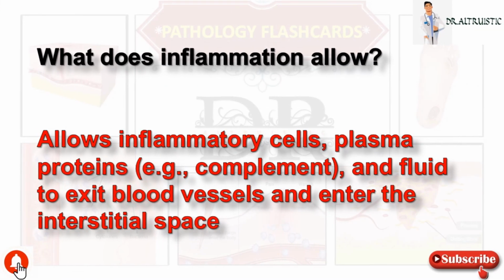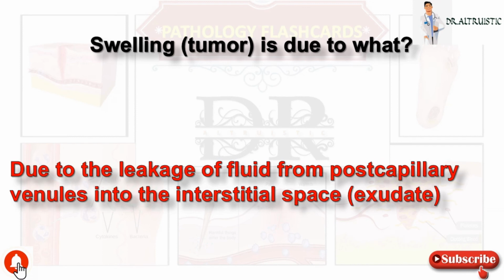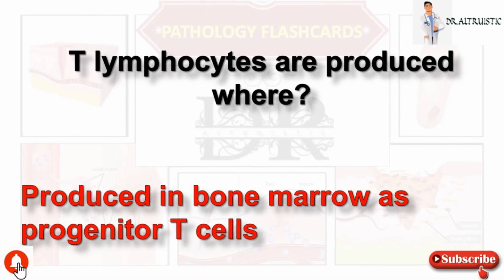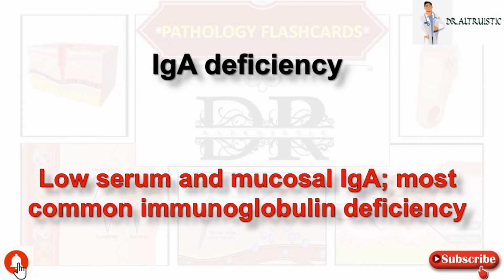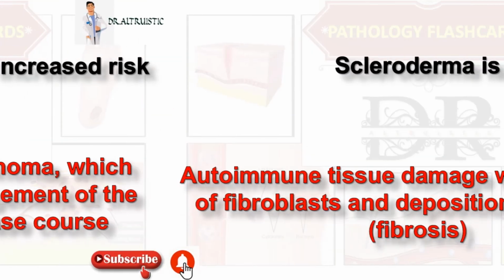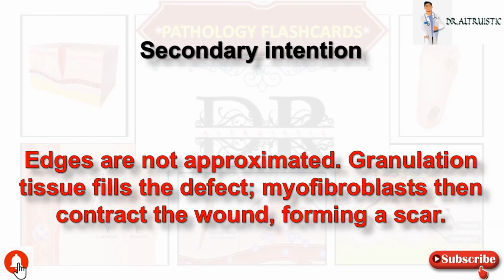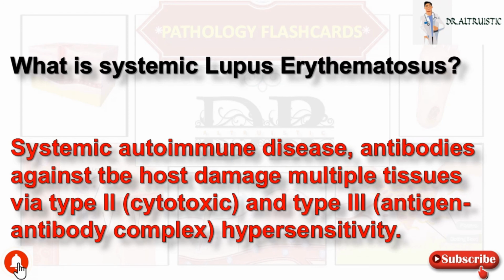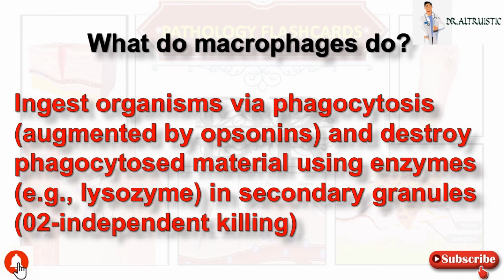CHAPTER - 2 l Inflammation, Inflammatory Disorders, And Wound Healing l PATHOLOGY SERIES 2020